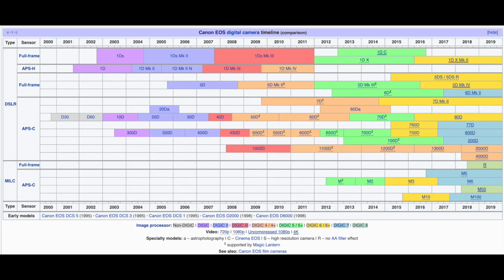Why I Bought the Canon 800D (Canon T7i)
The first in my "Why I Bought It" series, I explain in depth how I chose the Canon 800D (Canon T7i) as my first DSLR camera. I walk you through the factors I considered, how I researched, and how I feel about the purchase after about half a year using the camera.

Here's the Wikipedia article with the handy comparison table and timeline of Canon digital cameras that I showed in the video